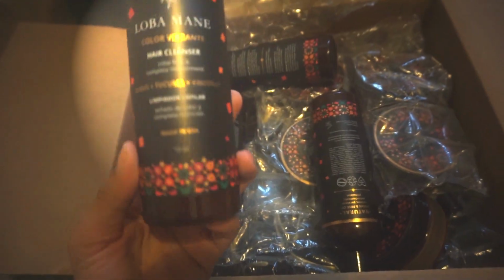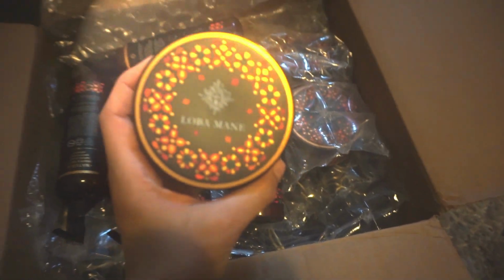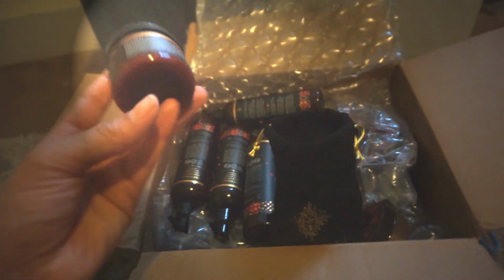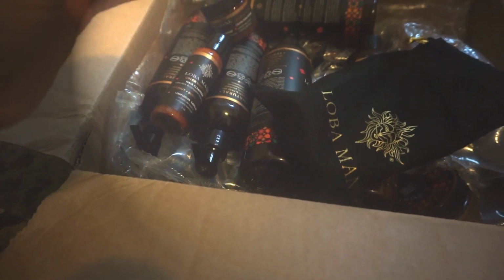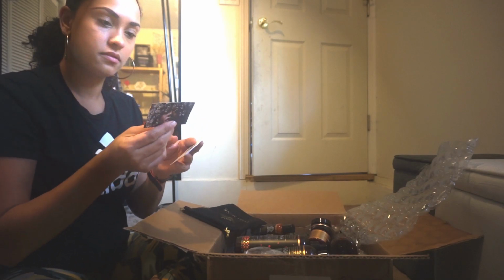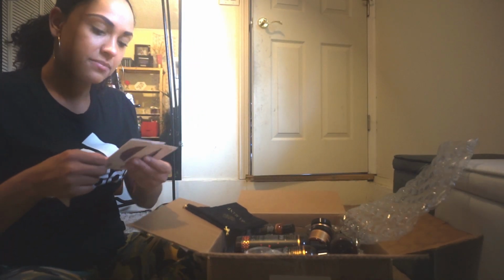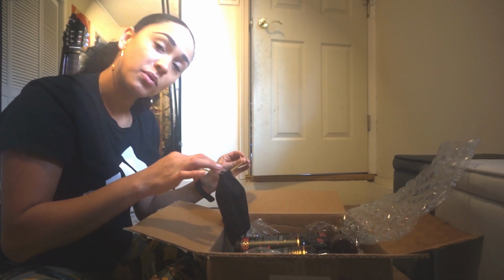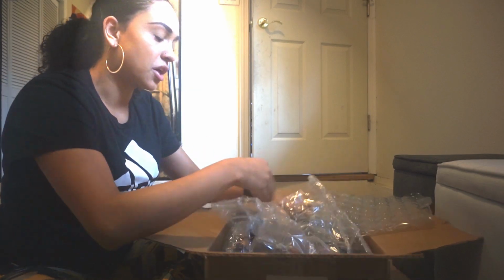Unboxing Inventory For My Business Vlog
Hey sistas, in this video I show you what its like in a day-in-the-life as a business owner & unboxing product inventory for my subscription box!